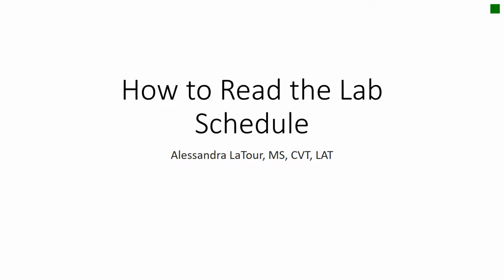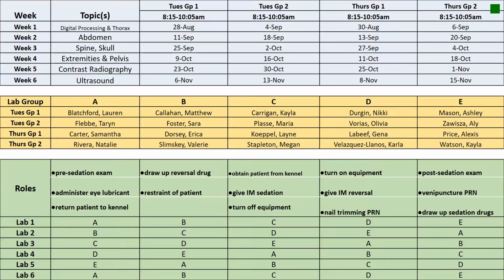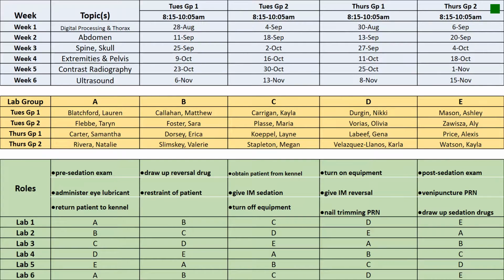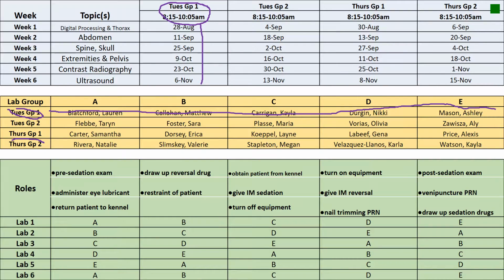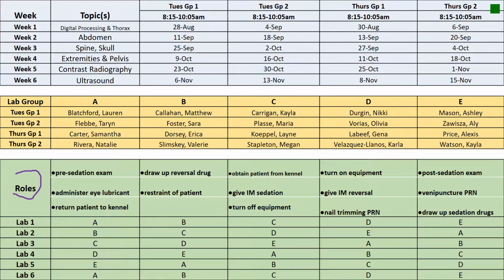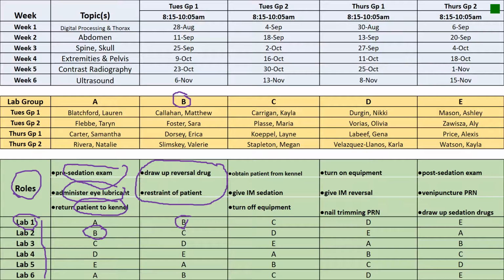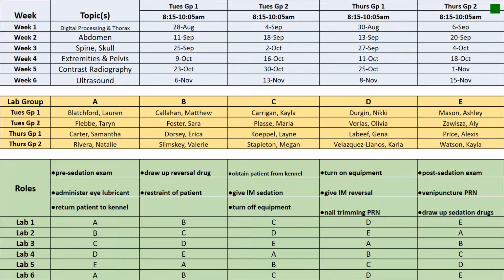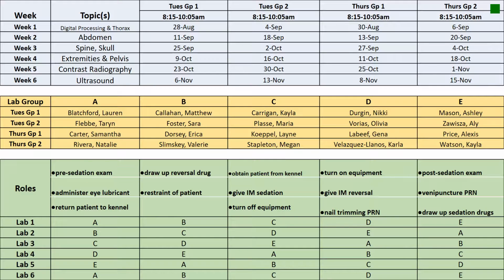How to Read the Lab Schedule